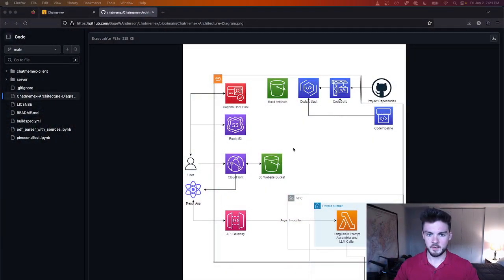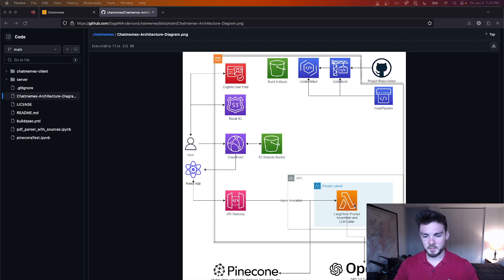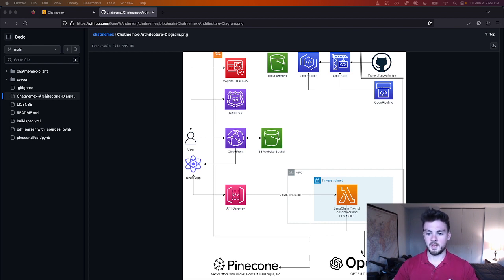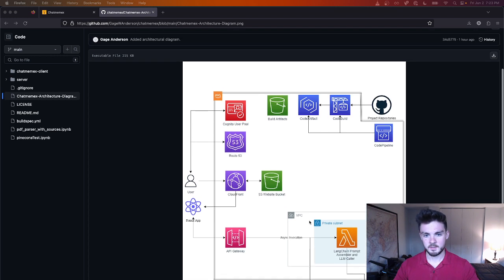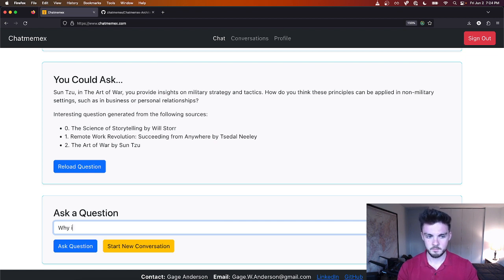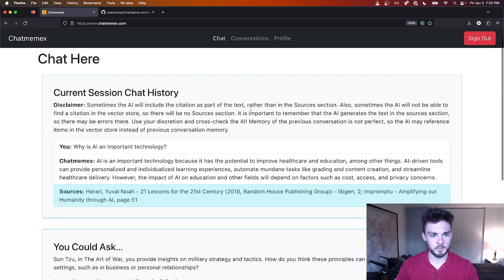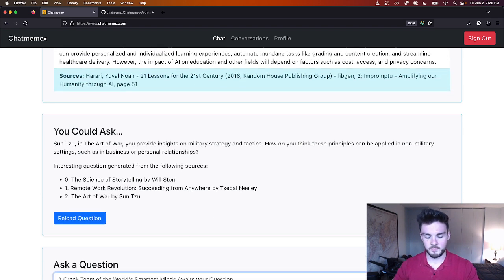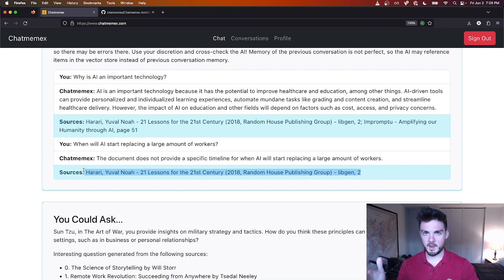Chat Memex Walkthrough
This is a walk through of my Low-Hallucination Generative AI Chatbot that uses a Pinecone Vector Store and Prompt Engineering to provide low-hallucination responses with citations to the end user.